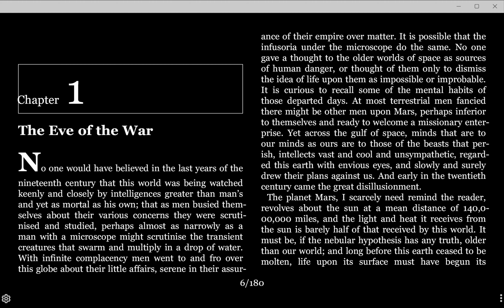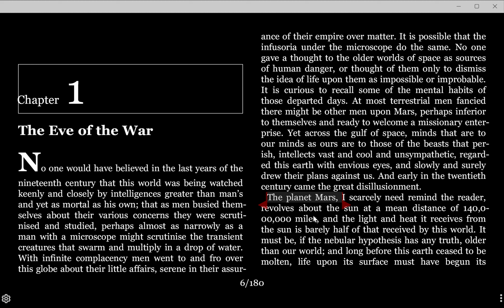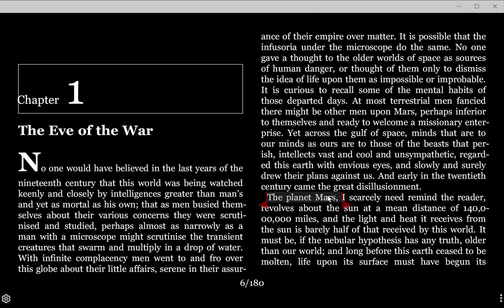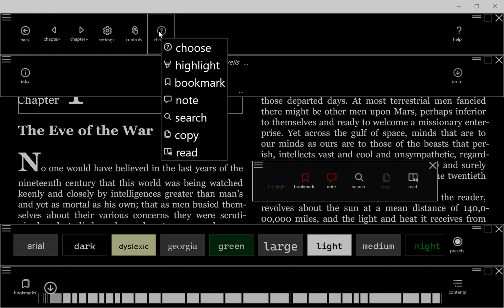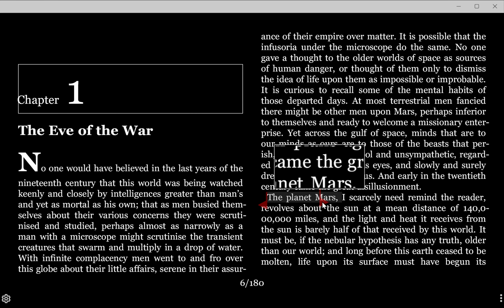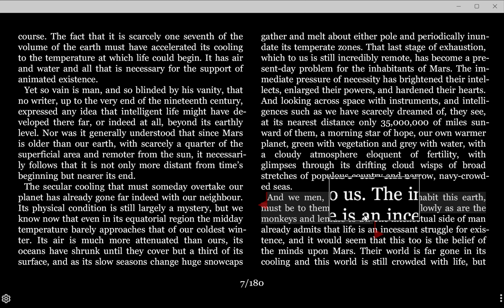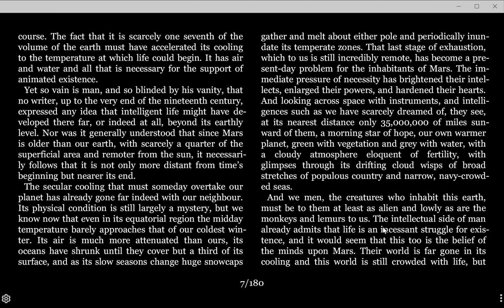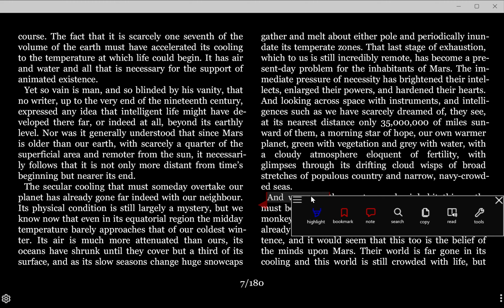Freda HOW TO 2 Selection Behavior 2023 08 14 10 07 32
Freda HOW TO 2 Selection Behavior